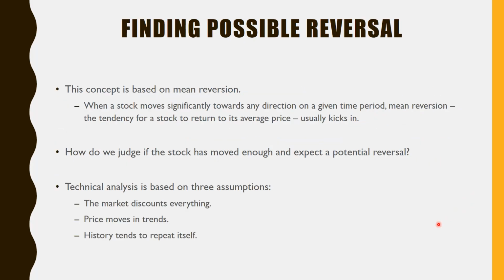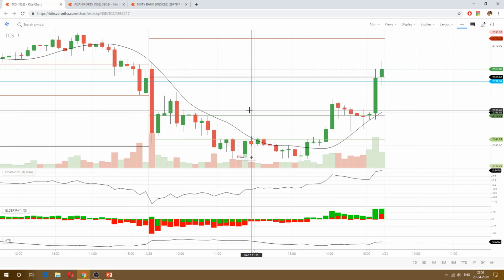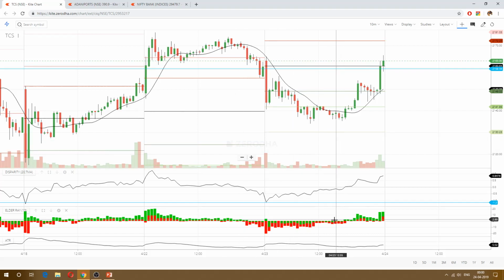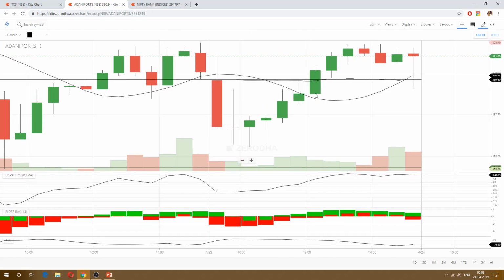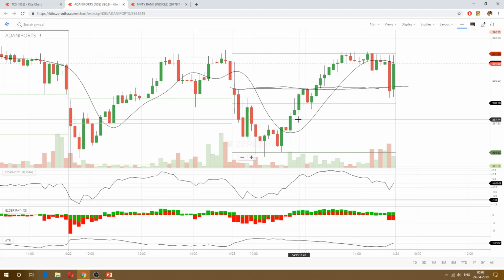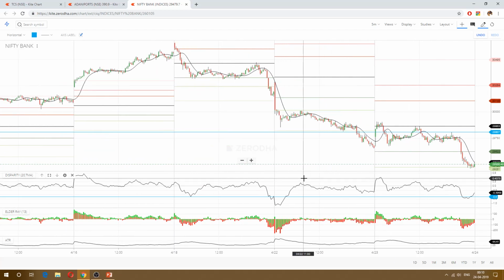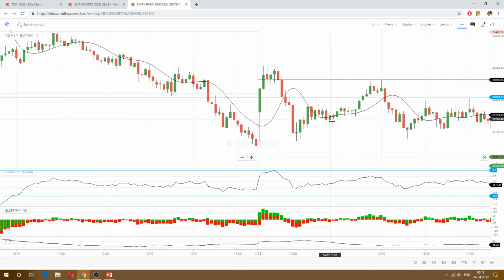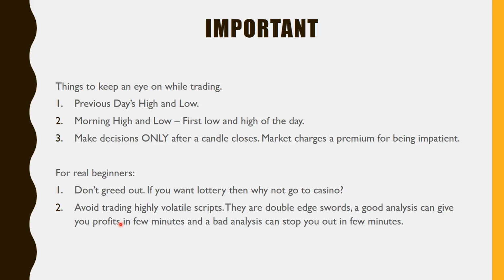Anticipating reversal of a script using Disparity Index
In this video I will try and explain how one can anticipate a potential reversal happening even before it happens.